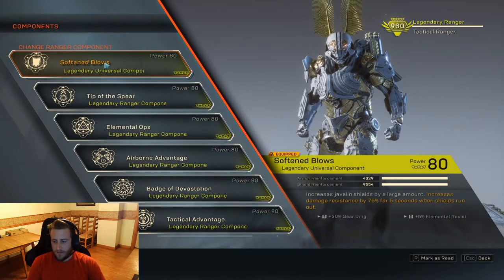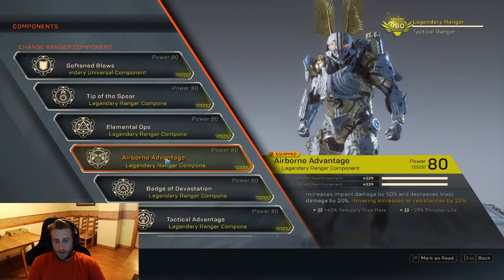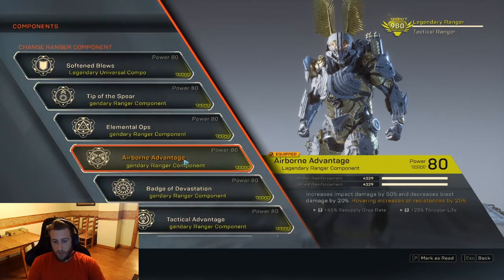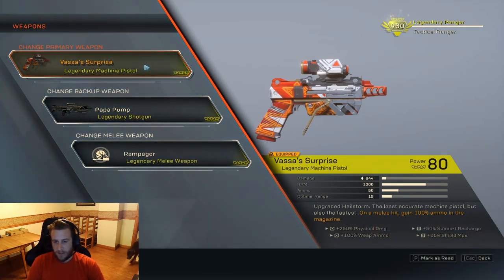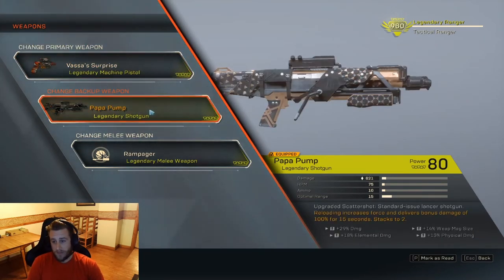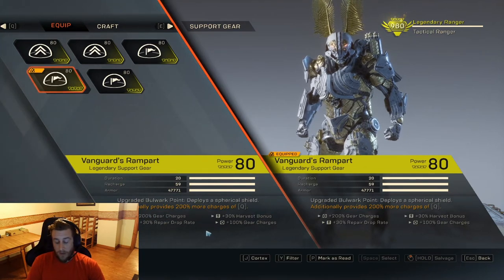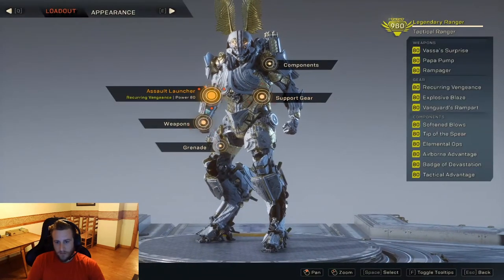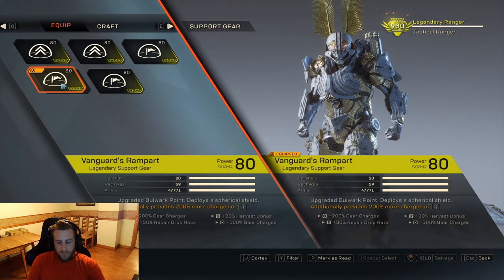Anthem Tactical Ranger(Flying Ulti Build)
Quick video on my version of the Ulti Build in anthem for the ranger.